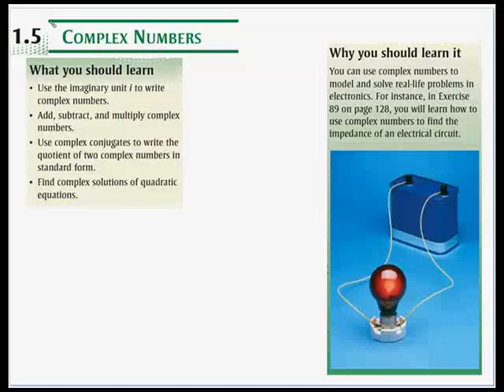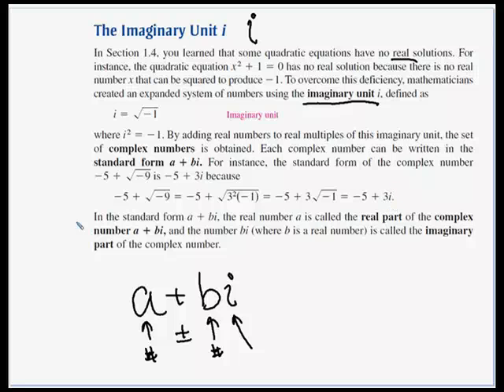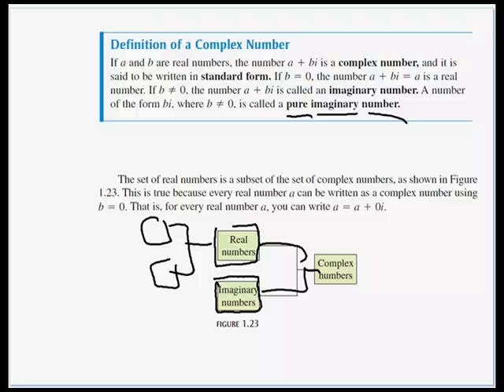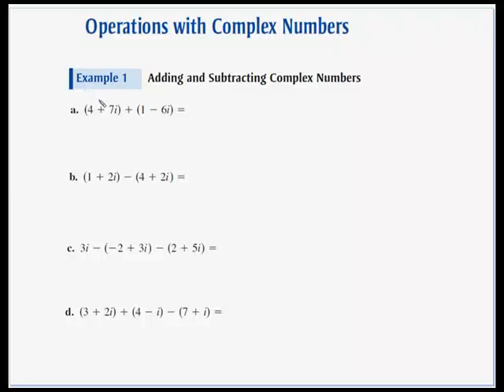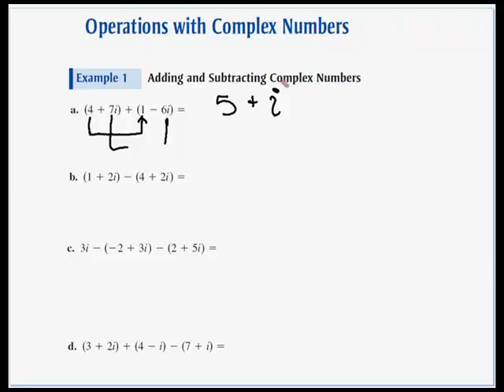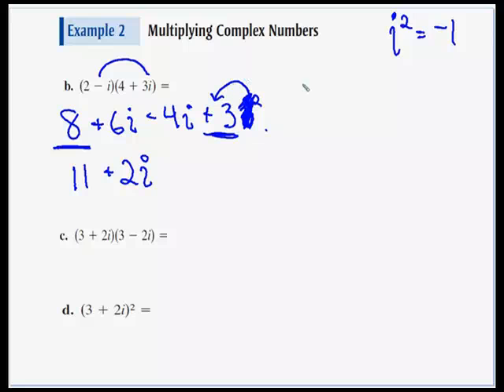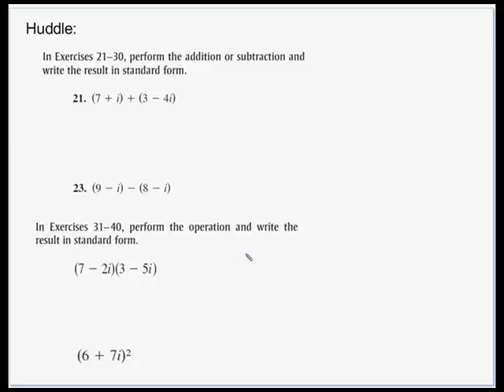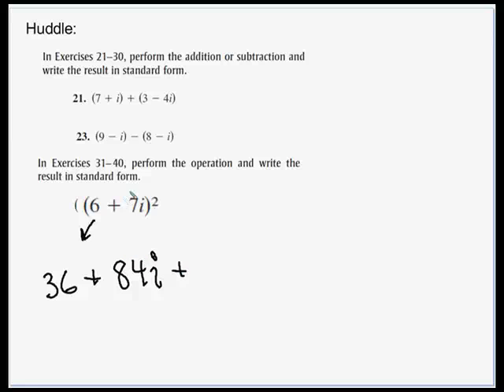1-5 Complex Numbers day 1